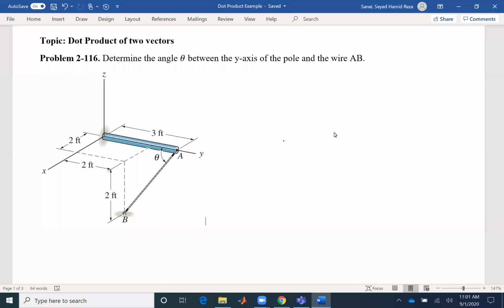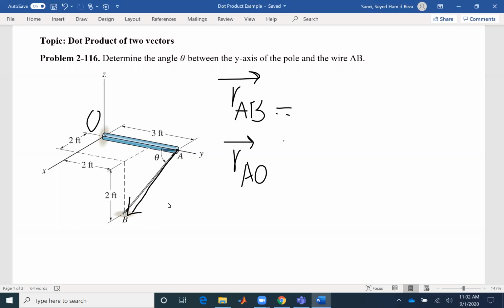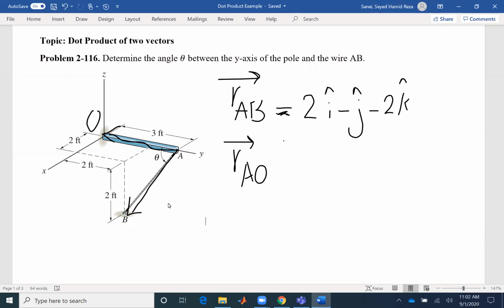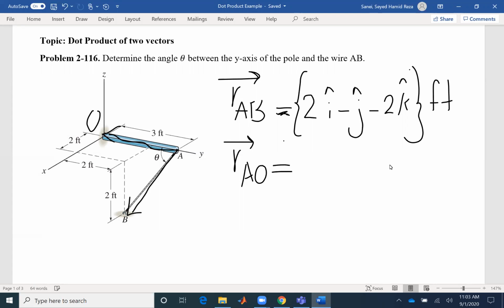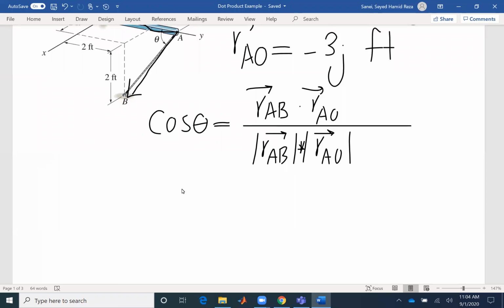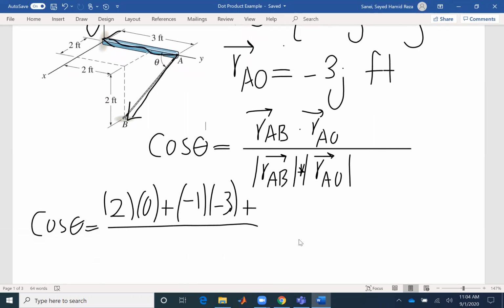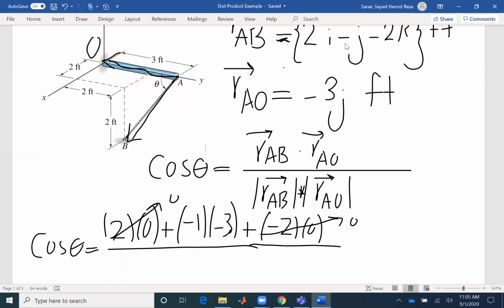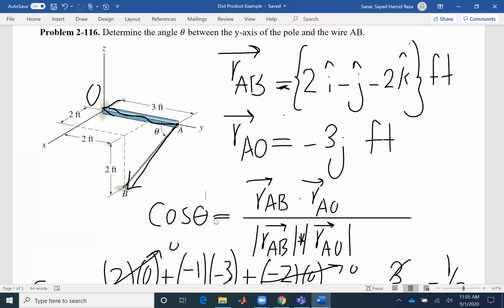Problem 2 -116: Finding the angle between two lines using dot product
Dot Product Example, finding the angle between two lines using dot product